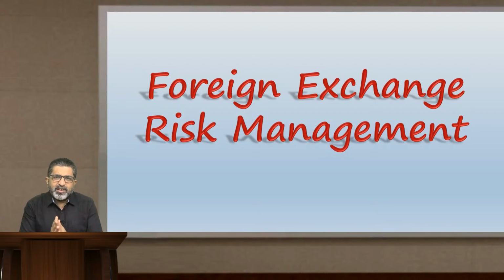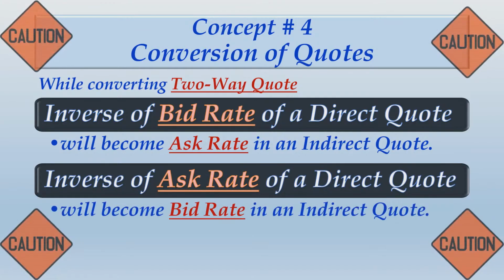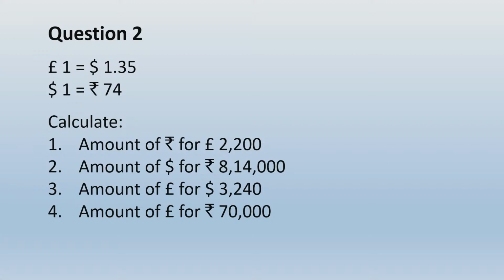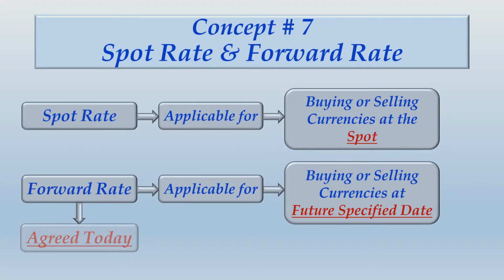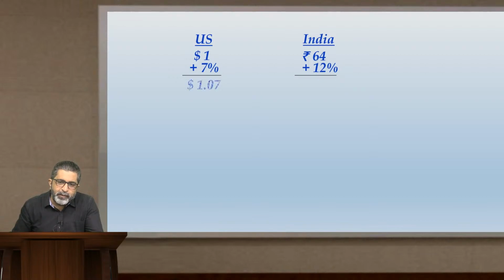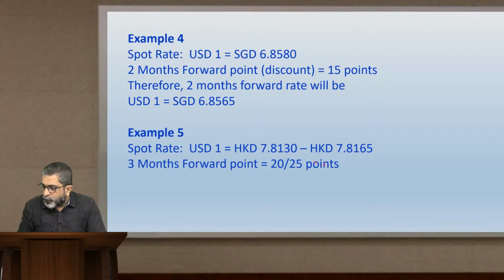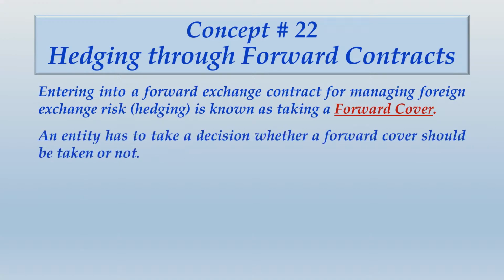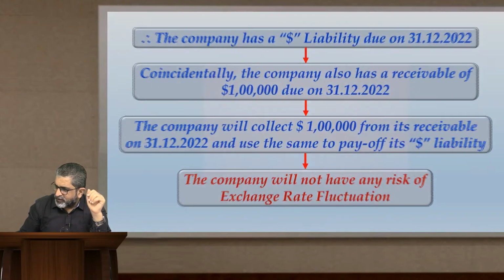Foreign Exchange Risk Management - CMA Final SFM - Strategic Financial Management